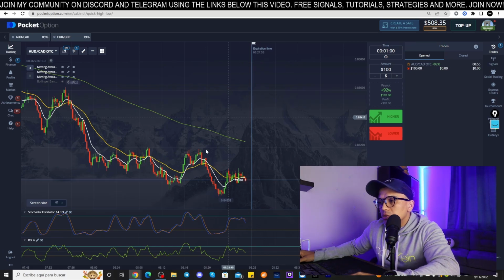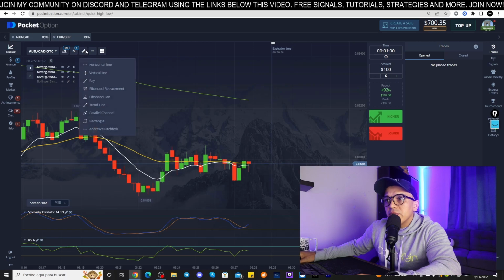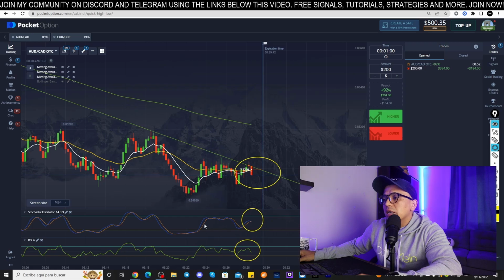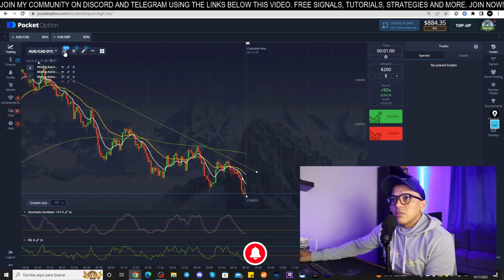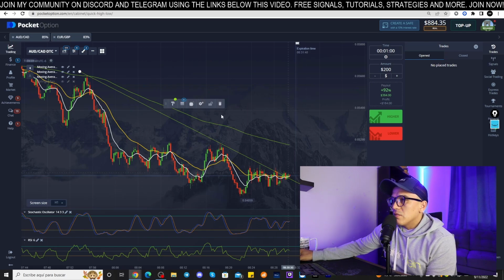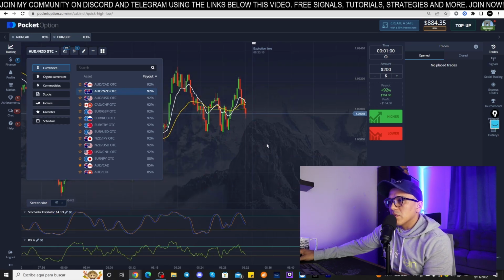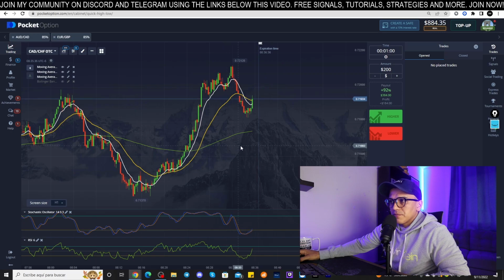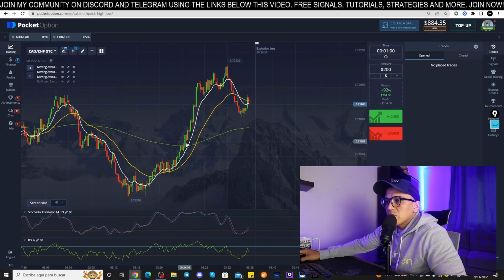I MADE MY WITHDRAWAL AND START AGAIN WITH THIS STRATEGY FOR BINARY OPTIONS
3 EMA
EMA 200
EMA 30
EMA 10
STOCHASTIC & RSI
CHARTS 15 SECONDS